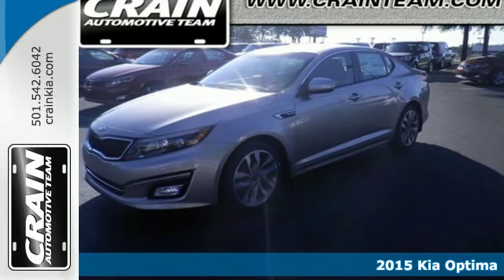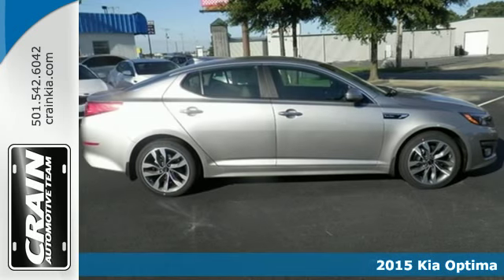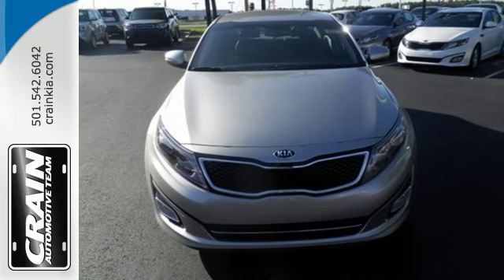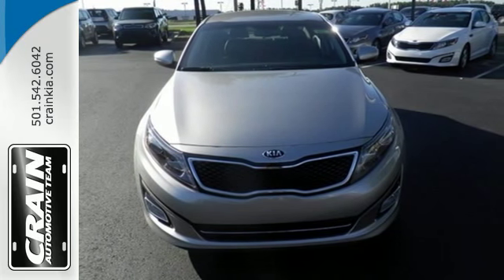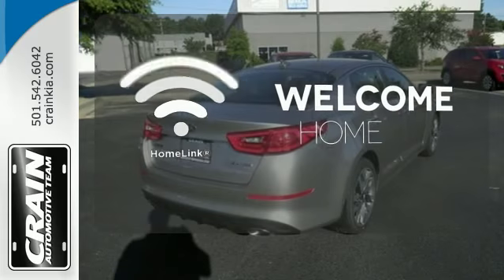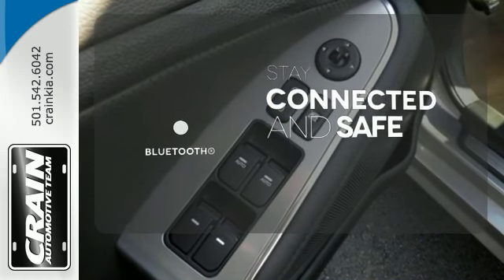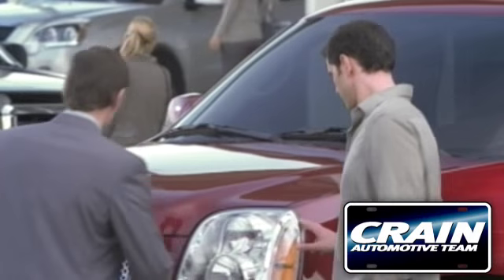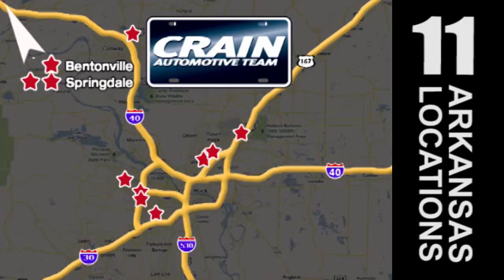2015 Kia Optima Sherwood AR Little Rock, AR 5KC8003 - SOLD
Year: 2015
Make: Kia
Model: Optima
Trim: OPTIMA SX TURBO AUTO
Engine: 2.0L DOHC I4 GDI Turbo Engine
Transmission: Automatic
Color: Satin Metal
Interior: Black
Stock #: 5KC8003

Address:
5830 Warden Rd